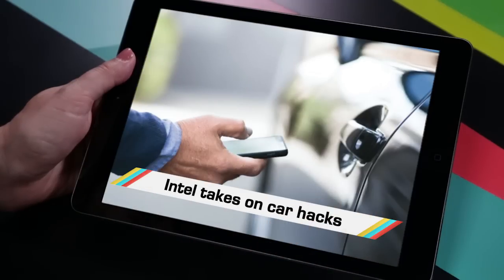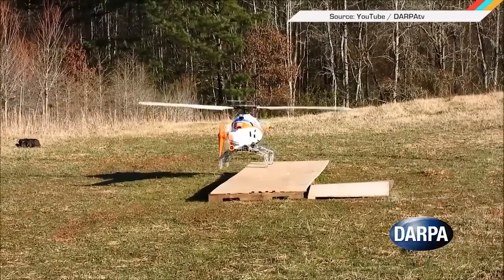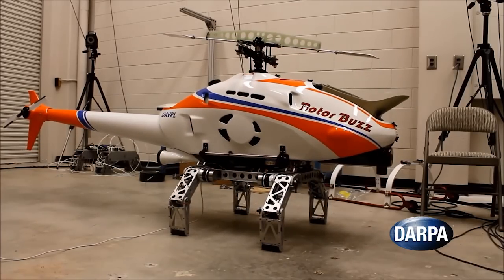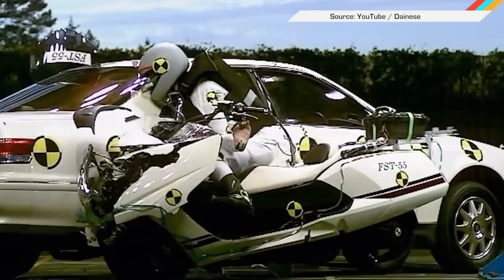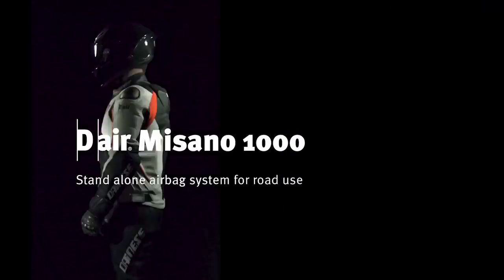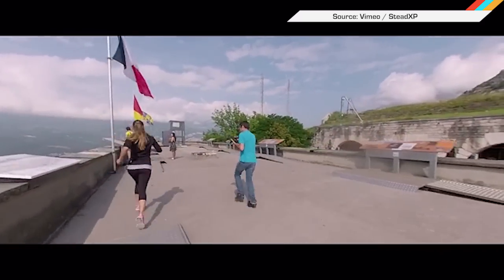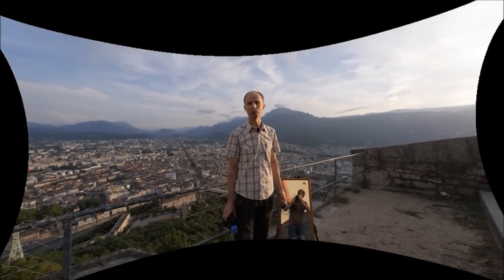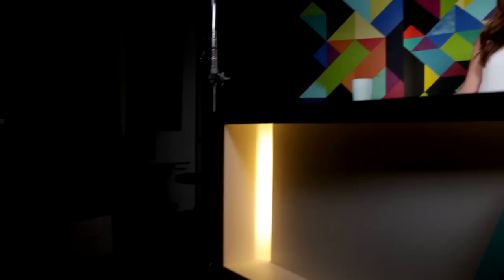ICYMI: Airbag moto-jacket, robotic landing gear and more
Today on In Case You Missed It: Newly unveiled robotic landing gear is enabling helicopters to land on uneven ground. But that’s DARPA for you; always down with the militarized robot inventions. Meanwhile motorcyclists have a new jacket that not only looks legit but uses sensors to deploy an internal airbag if danger is detected. And a Kickstarter project for the SteadXP is interesting because it can make give most digital camera’s a steadicam look, no matter how shaky or untrained the operator.

This GameBoy fridge is too nerdy not to see, and fully functional too.